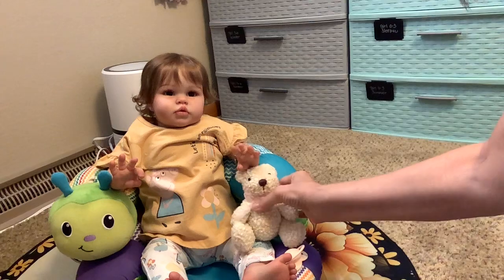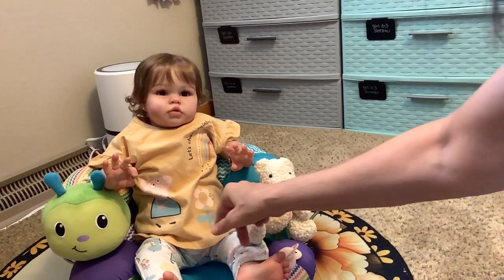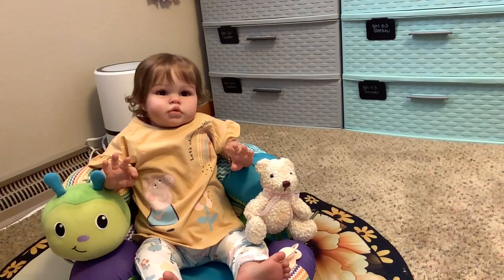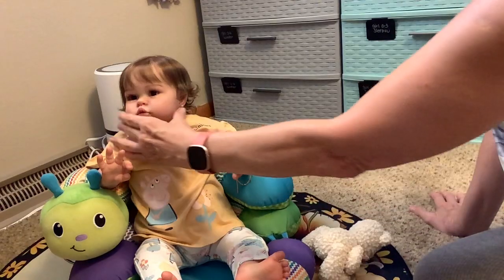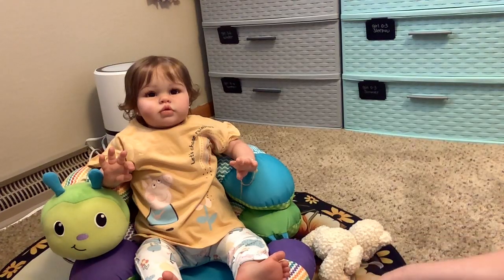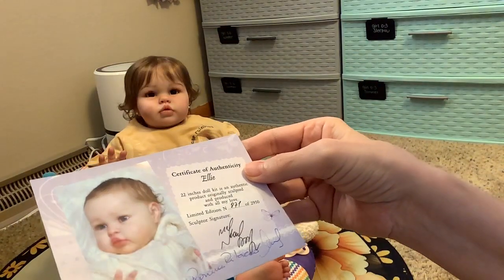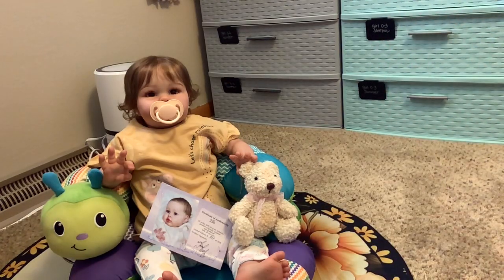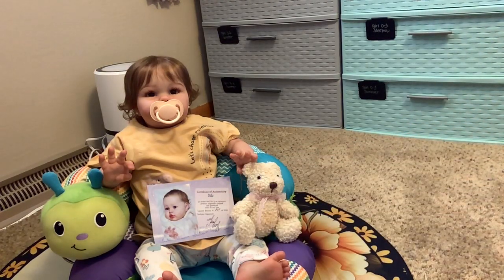Introducing…….. on wewearpinkonwednesday and wildwednesday